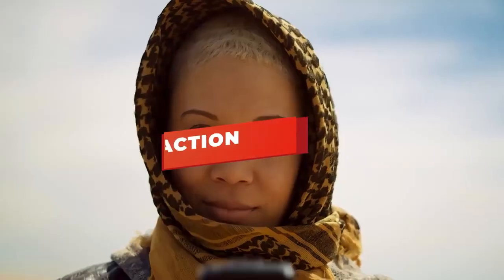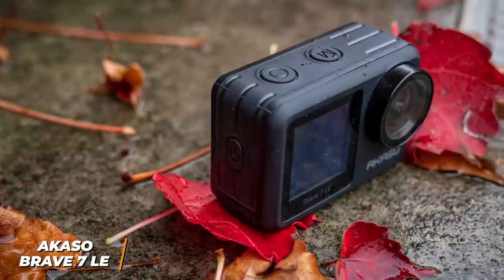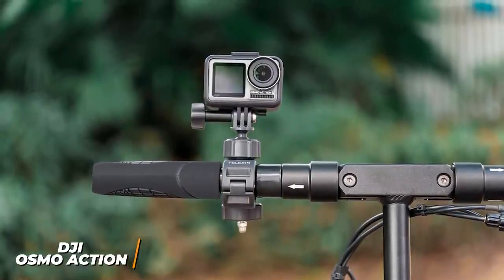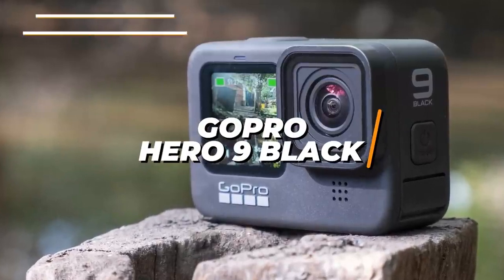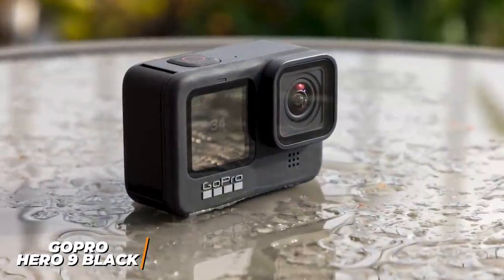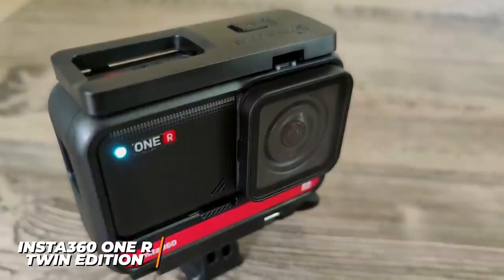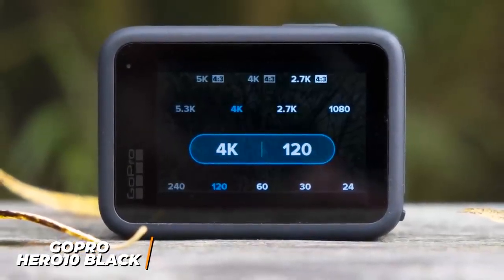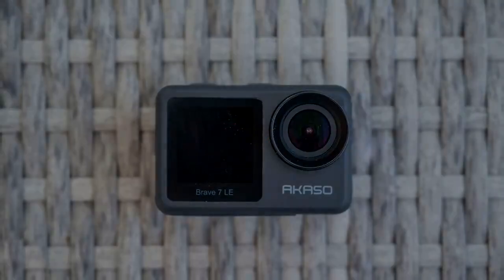Best Action Camera Low Price 👌 Top 5 Best Action Camera 2022 Low Price 👌Product Review 👌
👉1= AKASO Brave 4 4K 20MP WiFi Action Camera =

👉2=AKASO EK7000 4K30FPS Action Camera =

👉3=GoPro HERO6 Black — Waterproof Digital Action Camera for Travel =

👉4=GoPro HERO9 Black - Waterproof Action Camera =

👉5=AKASO V50X Native 4K30fps WiFi Action Camera =

👉1= Ultra HD 4K/60fps 24MP WiFi 2" 170D Underwater 30M Helmet Vedio Go Sport Pro Anti-Shake Action Camera =

👉2=SJCAM SJ8 Air Action Camera WiFi Remote Helmet Camera=

👉3=Original Action Camera 30FPS WiFi 2.0-inch =

👉4=2022 New Action Camera 4K HD =

👉5=CERASTES Action Camera 4K HD With Remote Control Screen Waterproof =

Action cameras are an exciting new way to document life's adventures. When you're taking the first step of a new journey, or conquering a long-standing goal, it's natural to want to capture the moment with a video. But a video alone is not enough. You need the perfect video to go with it. That's where the Best Action Camera Low Price comes in. With 4K video, built-in Wi-Fi, and time-lapse recording, this camera is a versatile and powerful tool for any action enthusiast. The Best Action Camera Low Price is also waterproof, shockproof, and dustproof, making it perfect for use in any environment. And with up to 90 minutes of battery life, it's easy to bring along on any trip. The Best Action Camera Low Price is perfect for any outdoor enthusiast.

Best Action Camera 2022 Low Price

The Best Action Camera 2022 Low Price is a device that is great for capturing high-quality videos and photos. It is compatible with all GoPro mounts and accessories, and can be used for activities such as skiing, surfing, mountain biking, and many more. It has a waterproof case that will protect it from the elements, and it also has an LCD screen for framing shots. The camera is durable and lightweight, and can be used in any environment.